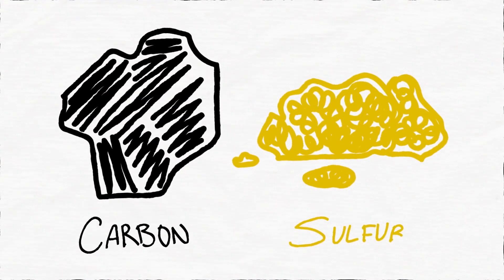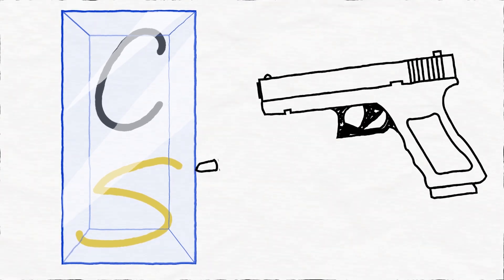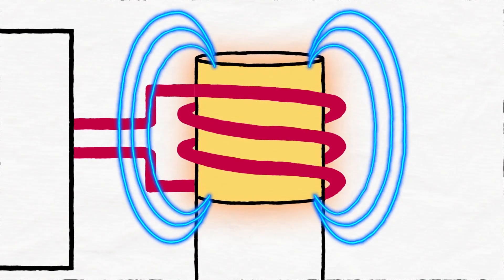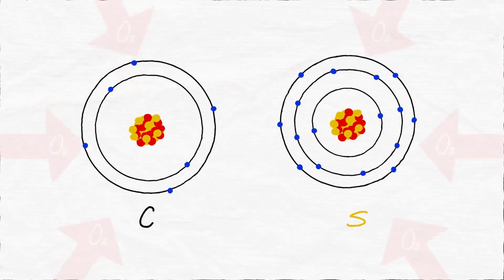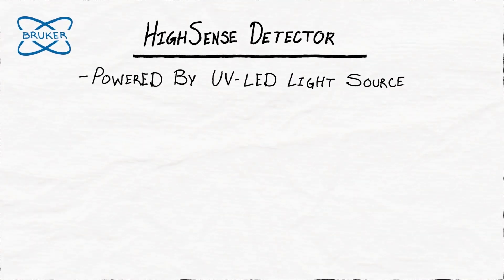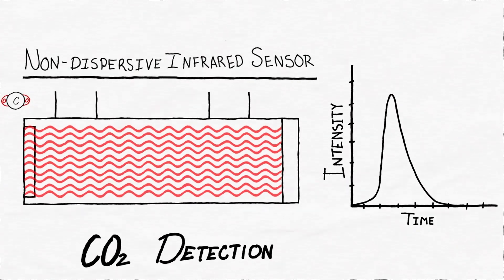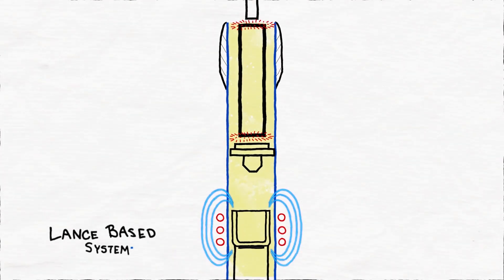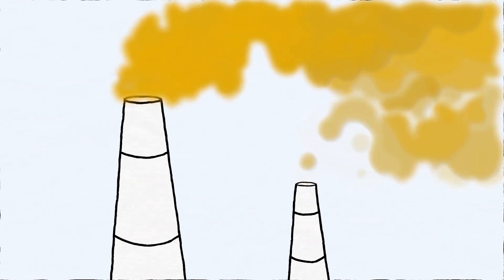Elemental Analysis - Carbon and Sulfur Analyis by Combustion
The amount of carbon and sulphur in inorganic materials like iron, steel, cement, limestone, glass or ceramics  is hard to measure. Combustion gas analysis makes the concentration measurement easy, fast and accurate. The use of UV absorption improves the accuracy of sulphur measurements significantly compared to IR absorption.

Learn about the principles of C,S analysis by combustion with HF-induction and how its combination with ZoneProtect and HighSense detection advances the entire technique.